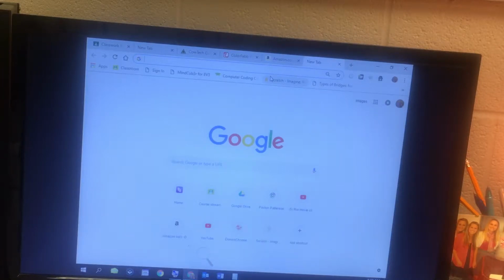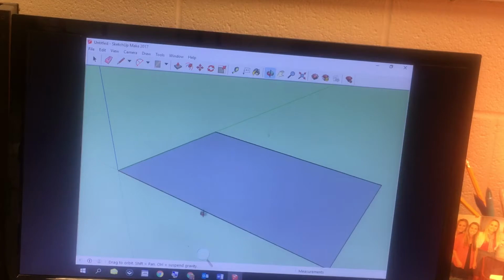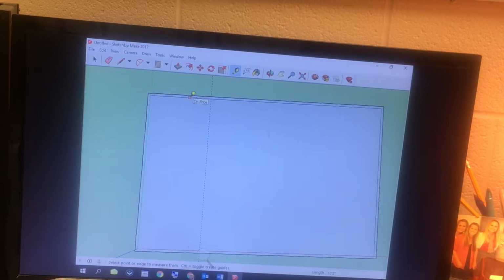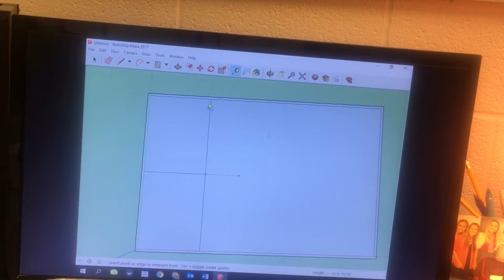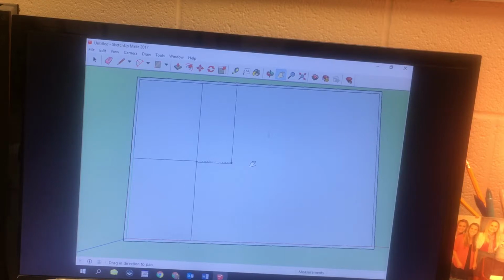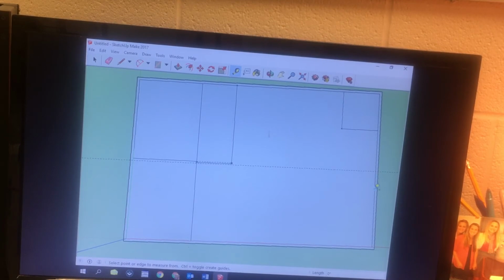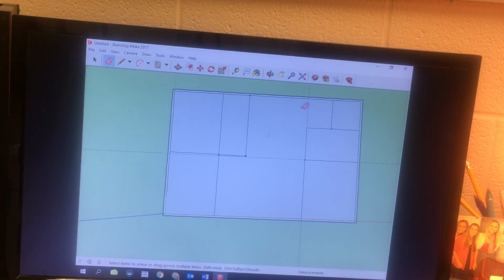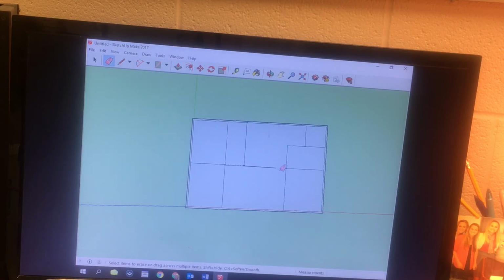House Project Part 1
Get the general layout of the house